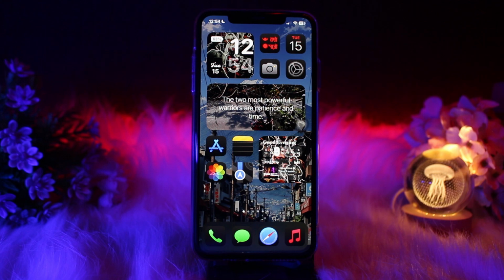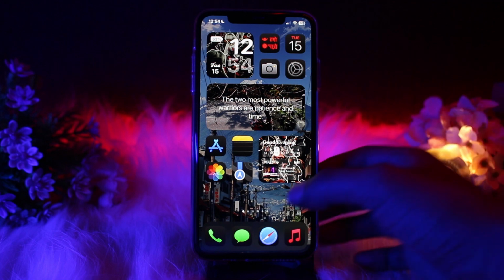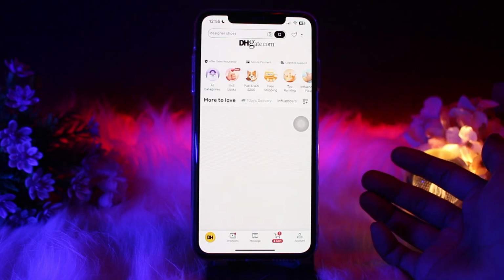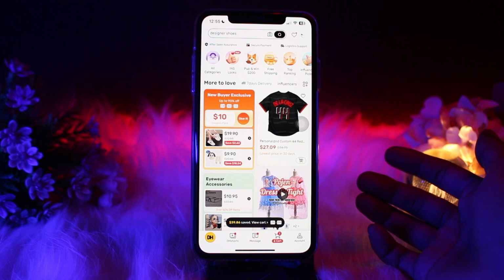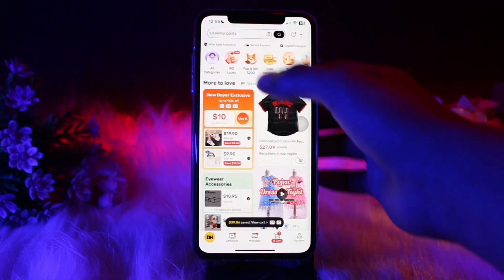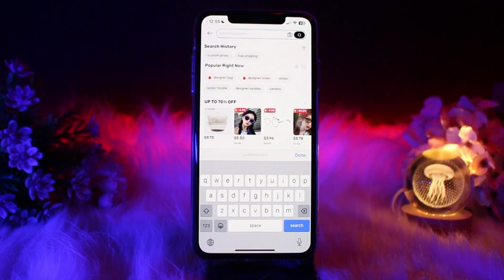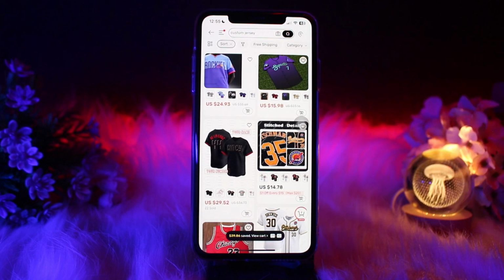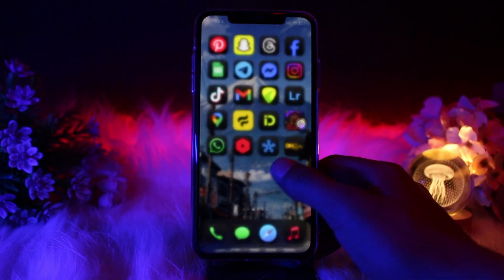Step-by-Step Guide to Searching Sellers on DHgate - Here's How - 2025